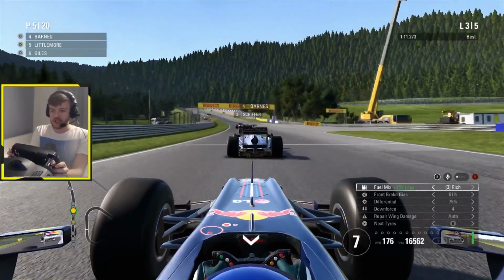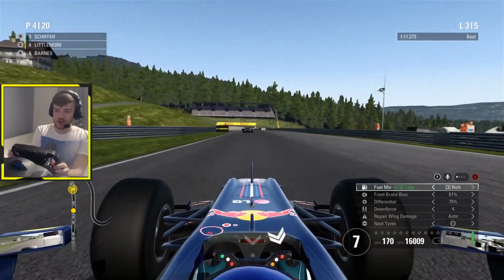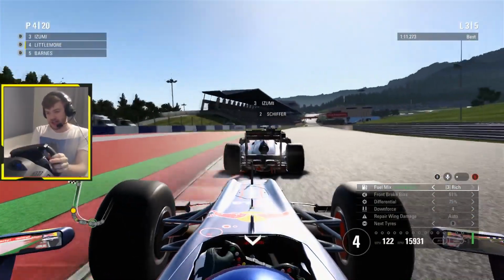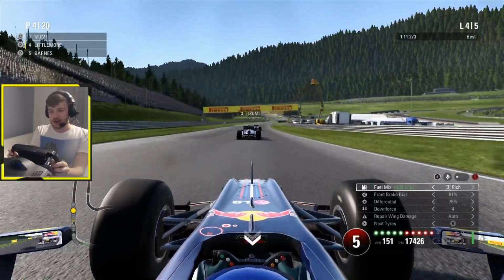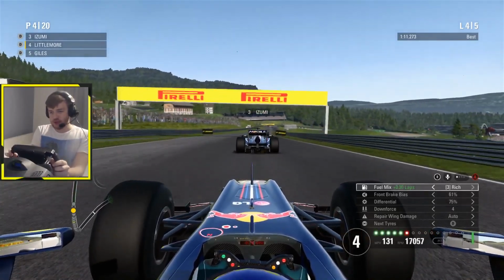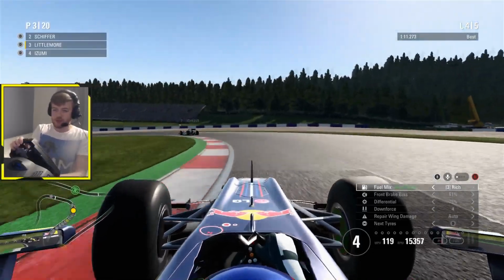F1 2017 CLASSIC SPRINT SPEC | AUSTRIA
► Donations are not needed but would help me out to improve my streams massively

► General Questions
● Favourite F1 Team? Red Bull
● Favourite Driver?  Ricciardo
● Wheel? Fanatec CSR EU + CSR EU Pedals
● Assists? None

- RyanL83